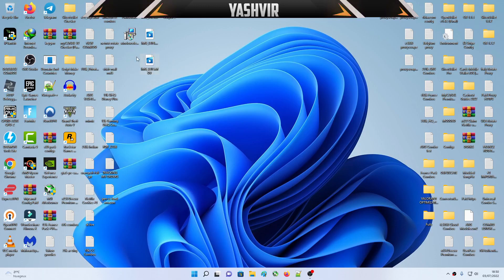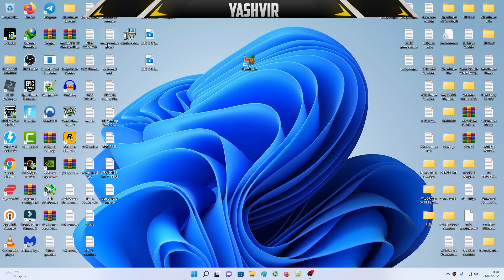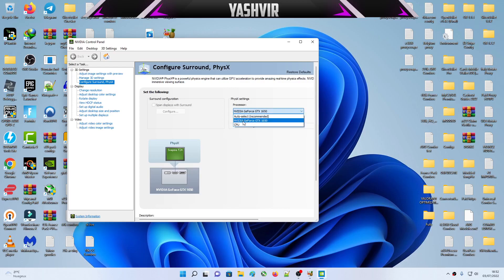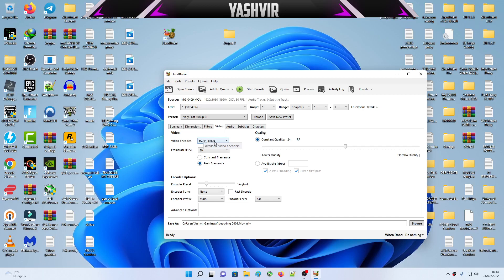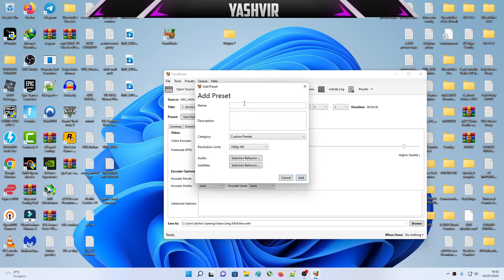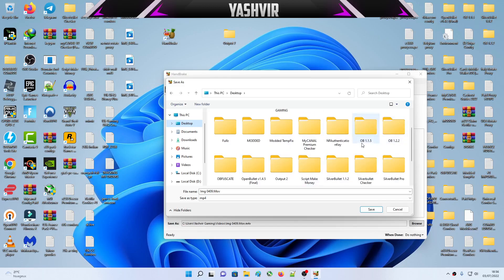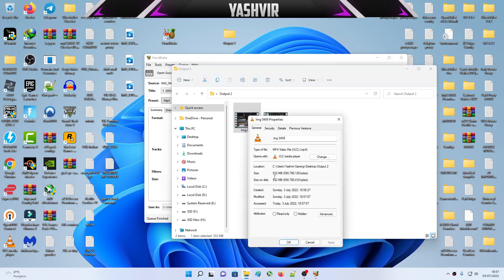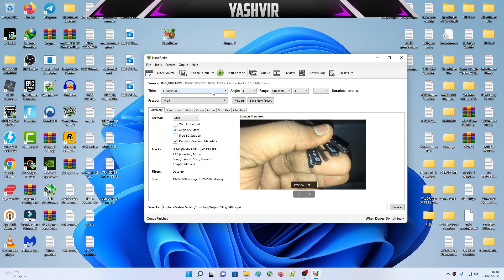Camtasia Studio: MKV, MOV file type not supported. What to do ?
In this video I'll show you how to convert your unsupported video files .MKV, .MOV to .MP4

First thing download the Runtime v6 or latest for windows

Be a patron for my Reaction and support more videos like this!